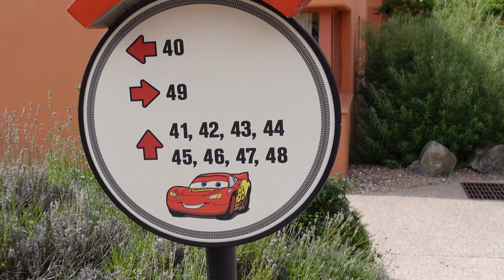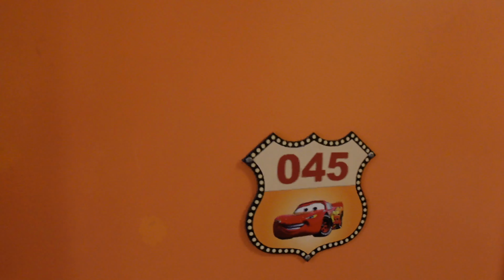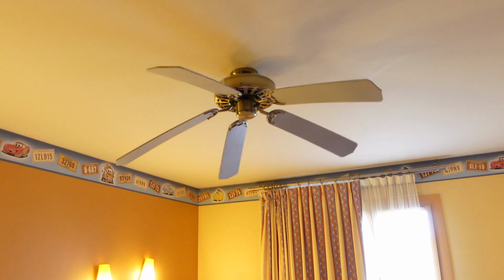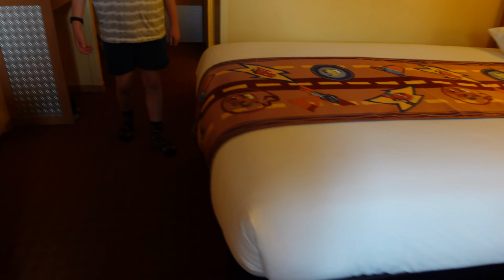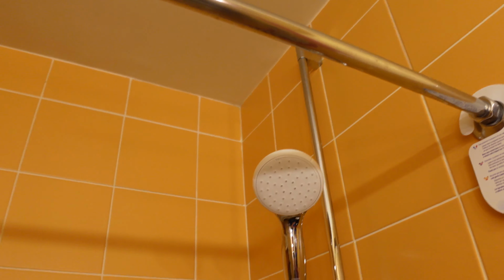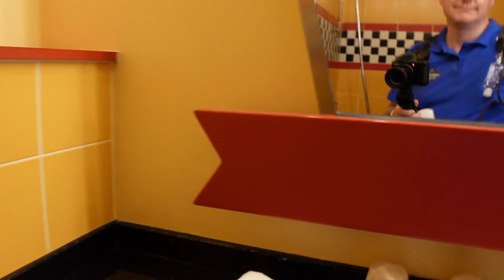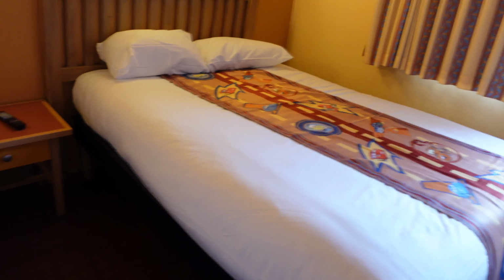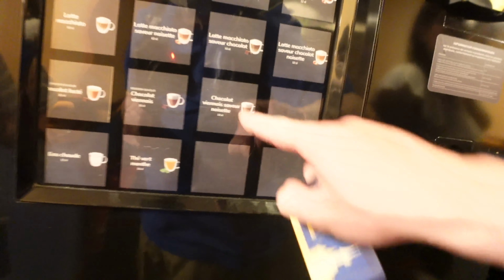DISNEY'S HOTEL SANTA FE TOUR AT DISNEYLAND PARIS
Take a tour around our room at Disney's Hotel Santa Fe in Disneyland Paris.

Disney's Hotel Santa Fe is a 20-minute walk from the Disney® Parks and a 18-minute walk from Marne-la-Vallée Chessy RER Train Station. Free WiFi and free parking are available on site. Guests can meet Disney Characters in this hotel.

The Disney Pixar's Cars themed-rooms feature a flat-screen TV with Disney and international channels. They also have a private bathroom with a bath, free toiletries and a hairdryer. Electric kettle are available upon request and subject to availability.

A continental breakfast is available daily at an extra charge, subject to availability. Guests can have dinner at the buffet restaurant or enjoy a drink at the colourful Southwestern-style bar. Vending machines with snacks and soft drinks are also at guests’ disposal.

There is a 24-hour front desk, a luggage storage and a Disney shop at the property

Unlike most YouTubers I don't want money from you via Patreon, I make these videos for fun not for profit, but if you feel like you want to donate anything please consider giving to charity instead: